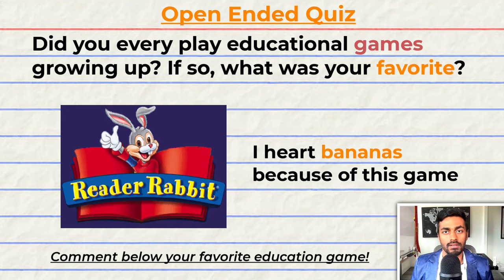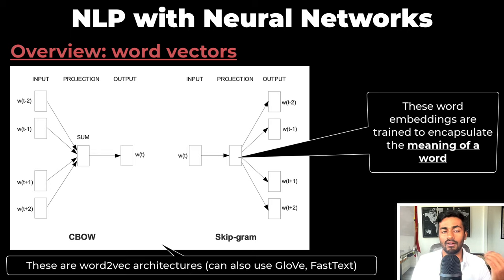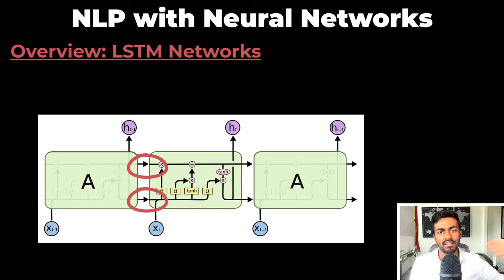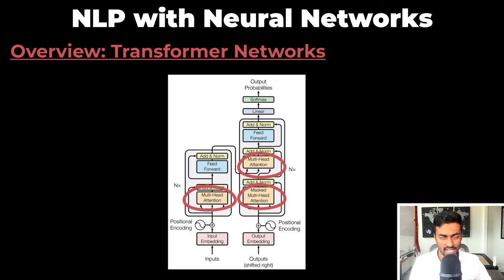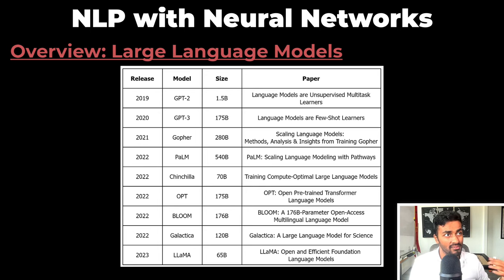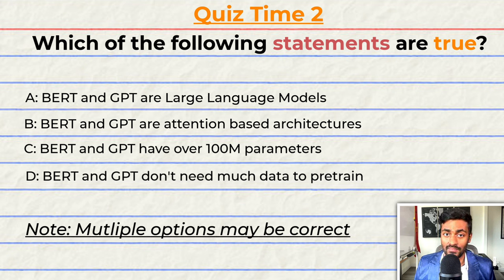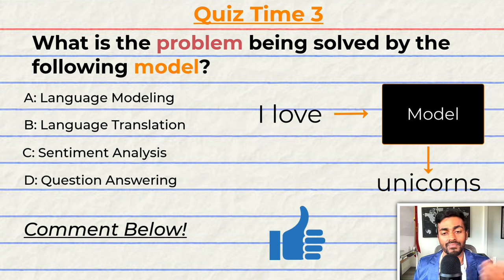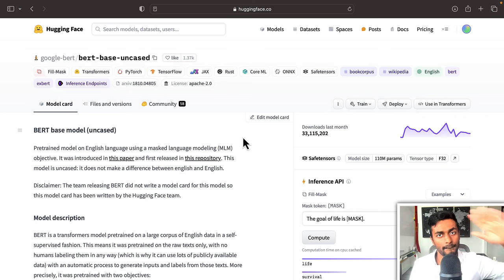NLP with Neural Networks | ngram to LLMs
Let's talk about NLP with neural networks and highlight ngrams to Large Language Models (LLMs)